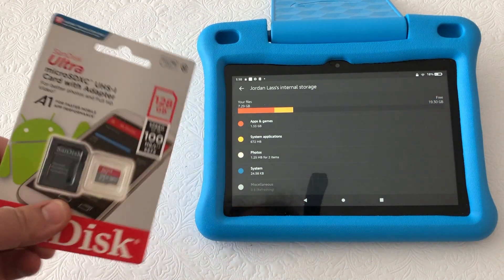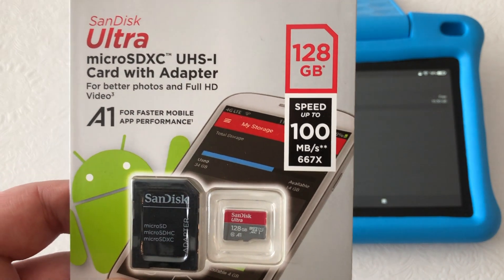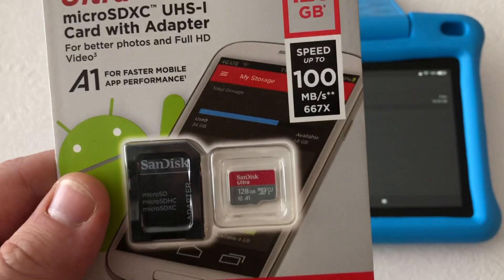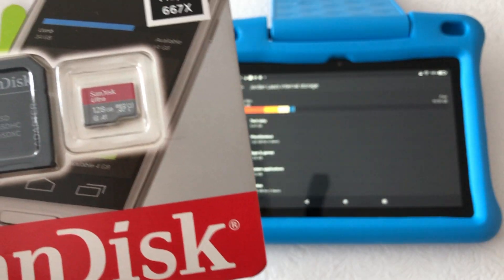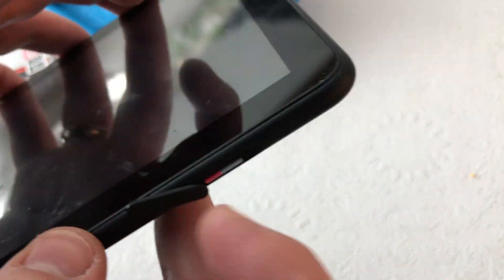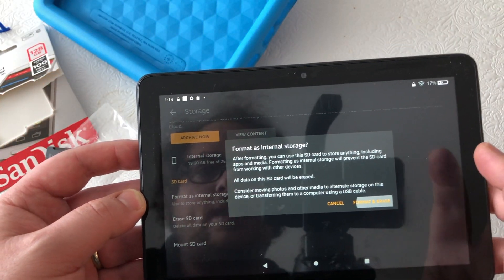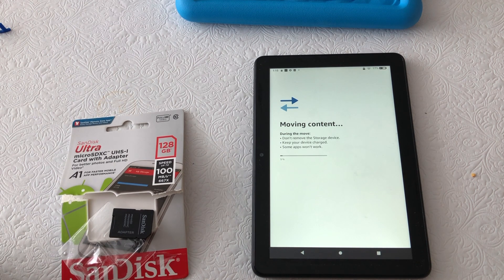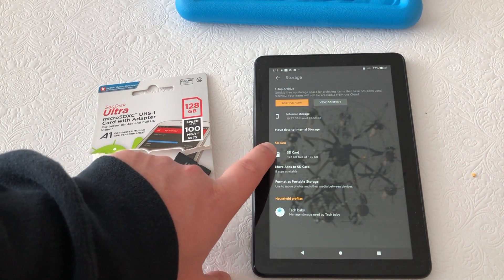How to install SD card into Amazon Fire Tablet (SanDisc Ultra microSXCD)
This is a quick run through of how to install additional storage/memory into your Amazon Fire tablet. We used the SanDisc Ultra microSXCD for our Fire HD 8 Kids tablet, and it has been great! Drop any questions you have in the comments, and we will try to help.

Tech it Easy!